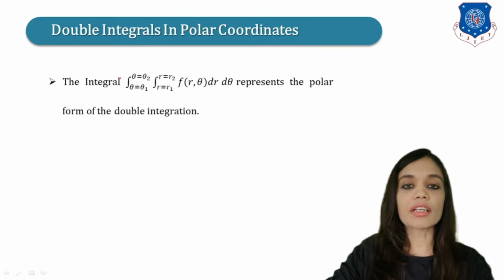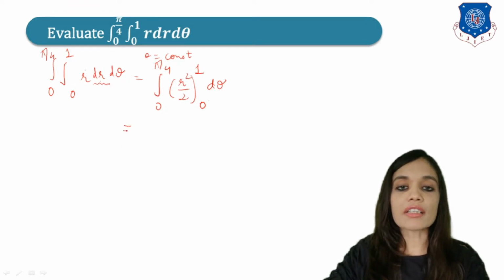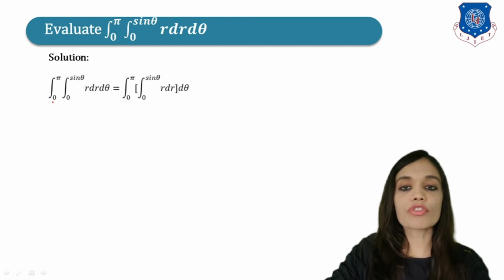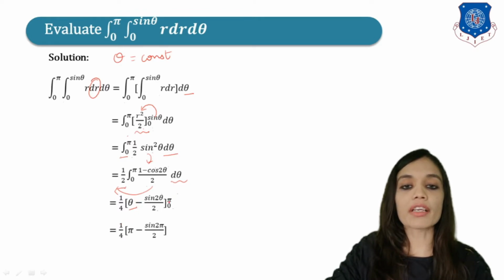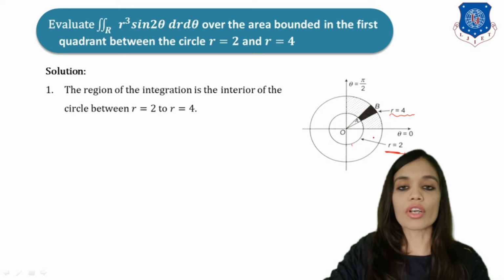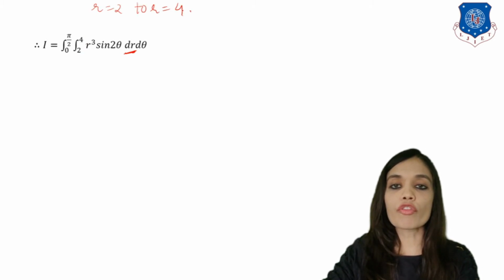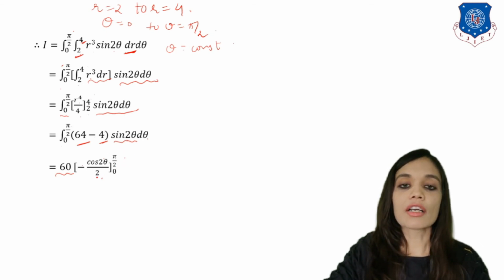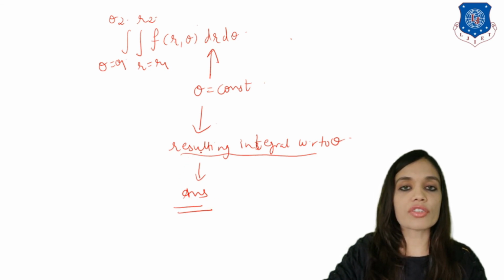Lec-45_Double integration in Polar Coordinates | Mathematics-1 | First year Engineering